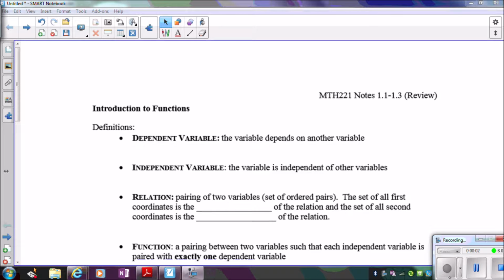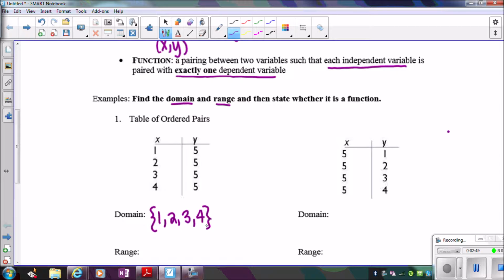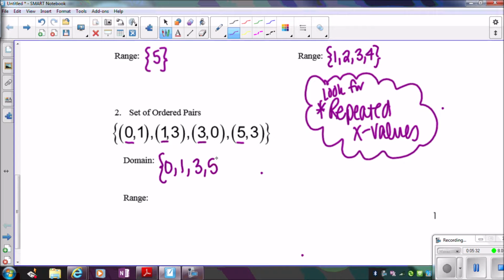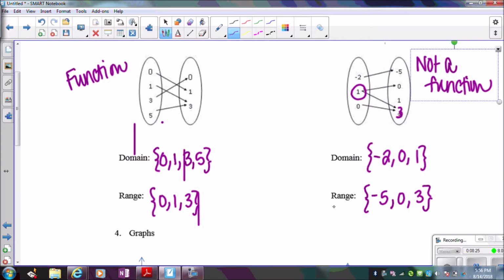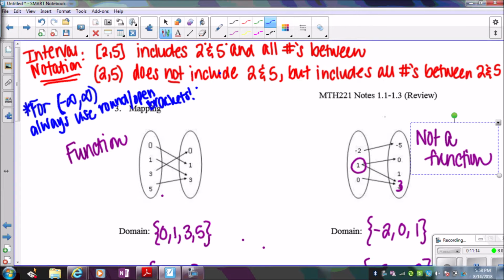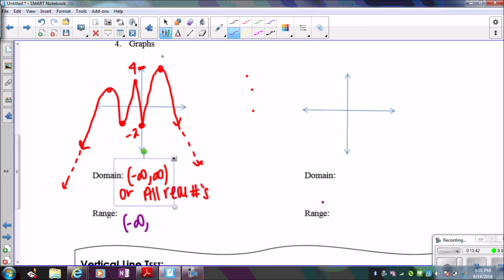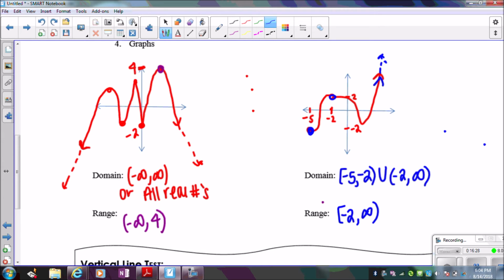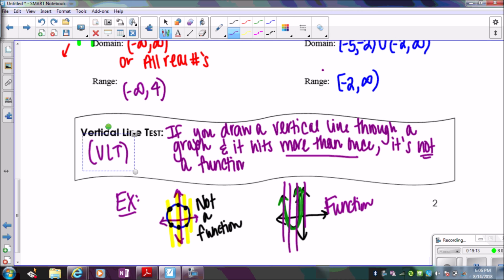1.1 -1.3 VIDEO 1 Intro to Functions